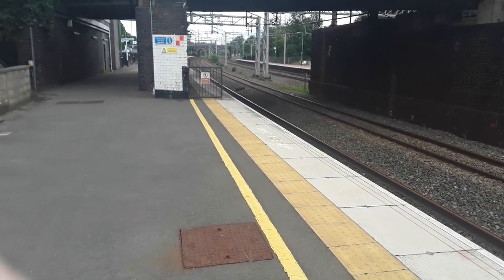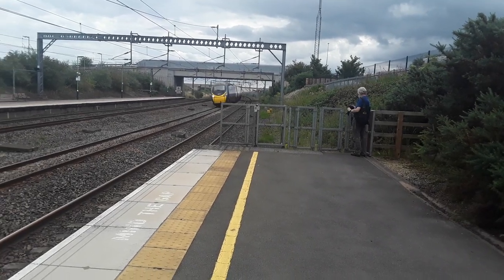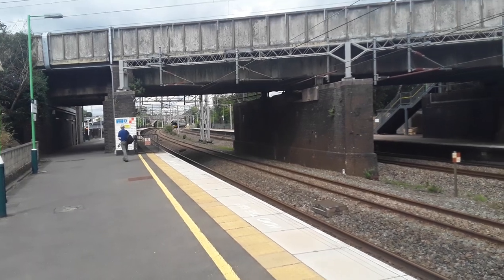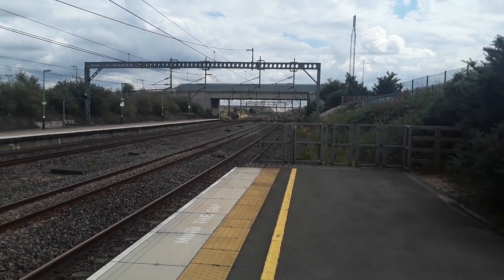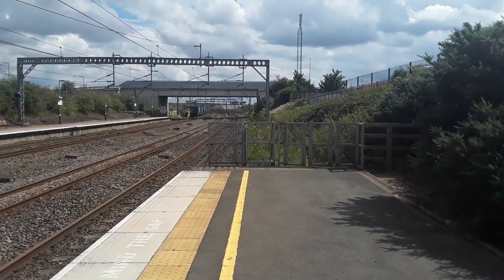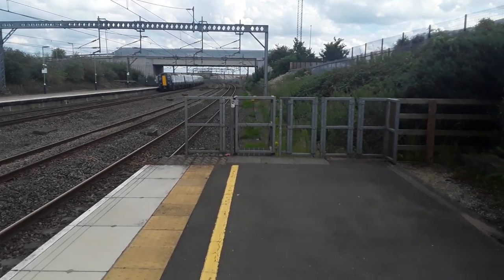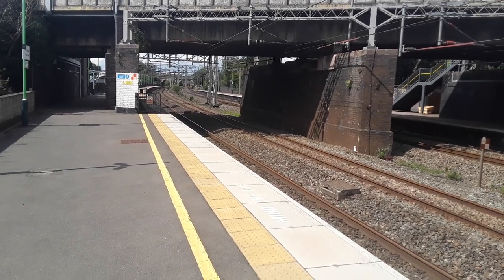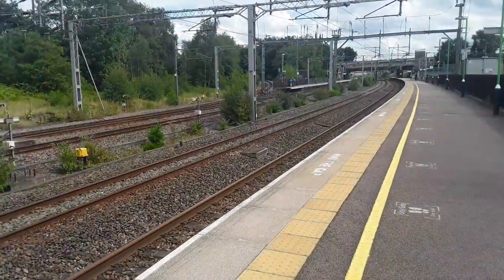Trains at Lichfield Trent Valley. WCML. 10/08/2021.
An absolutely phenomenal 2 and a half hours spent here at the always good station of Lichfield Trent Valley on the WCML and XCITY line where we get an endless helping of services from Avanti West Coast, Greater Anglia, London Northwestern Railway and Freight from DB Cargo UK, DRS, Freightliner, GBRF and Royal Mail.
My next station will be Dudley Port on the WCML where we should see plenty of services from Avanti West Coast, Cross Country, London Northwestern Railway, Transport for Wales and West Midlands Railway.